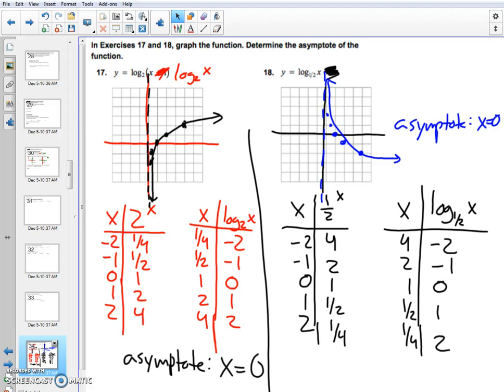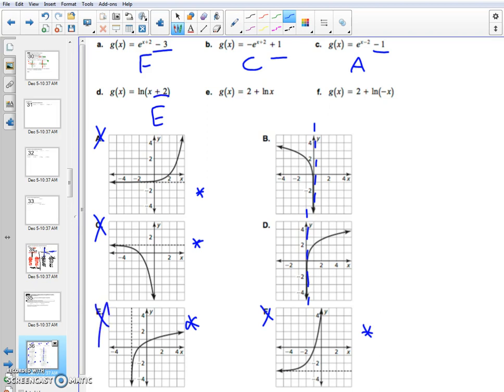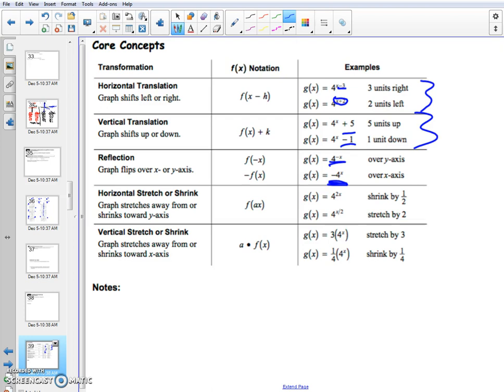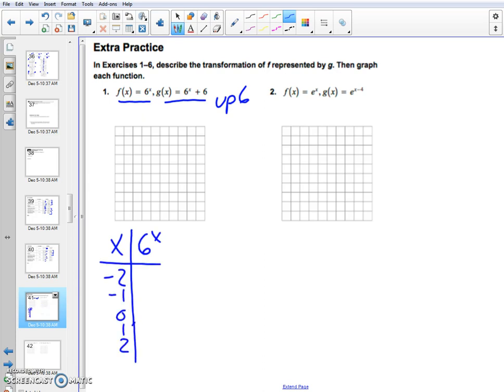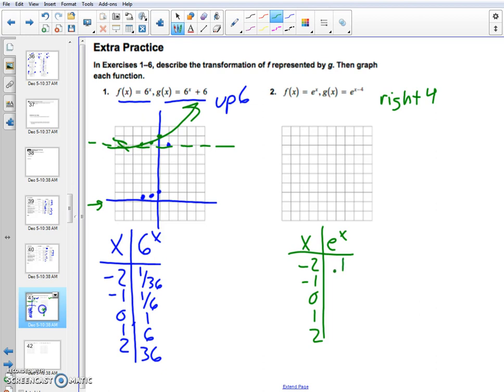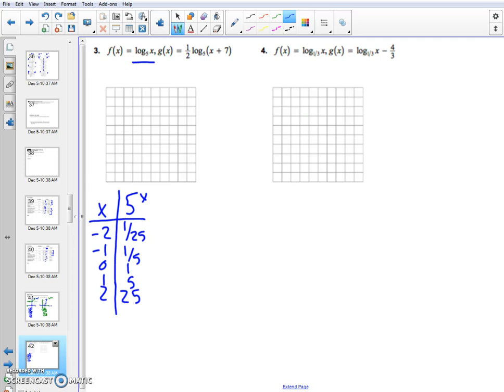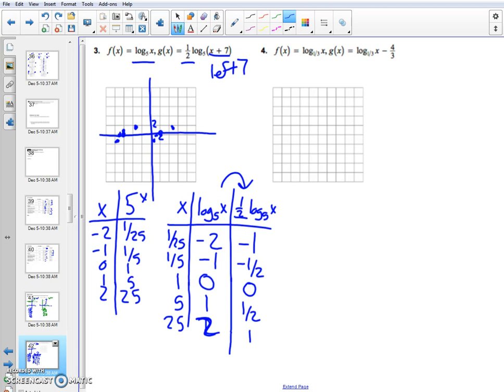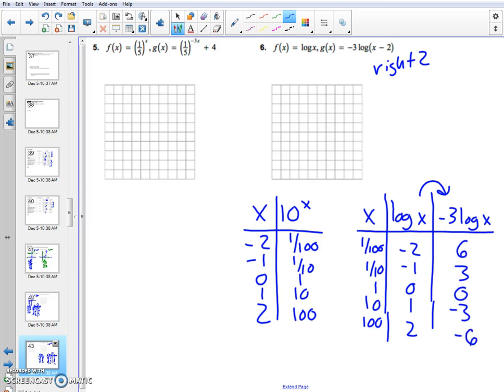6.3/6.4 Video Notes #2